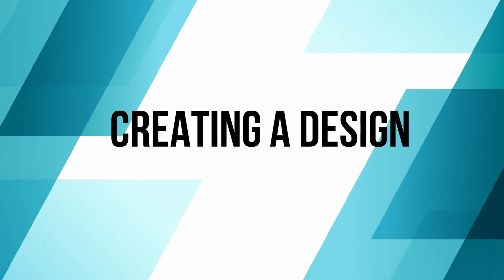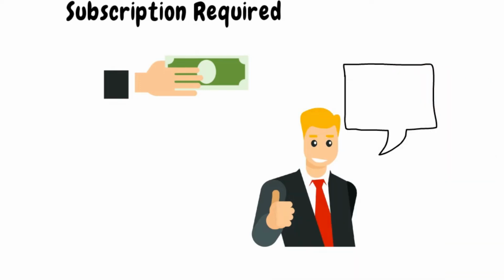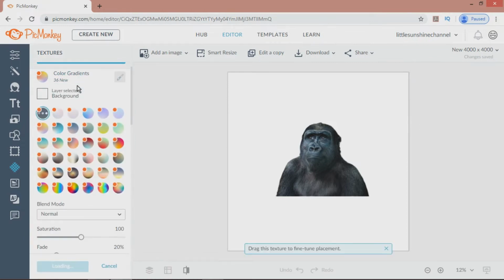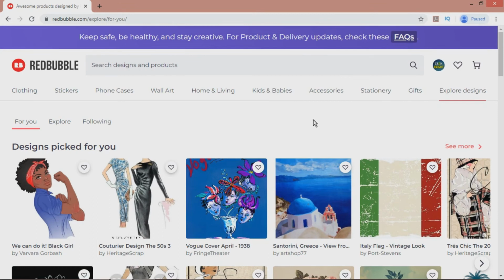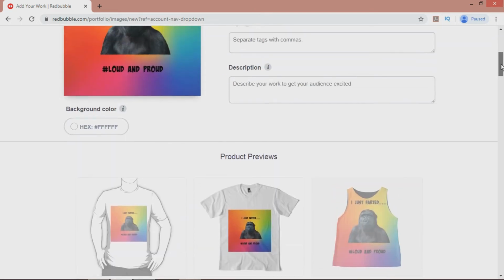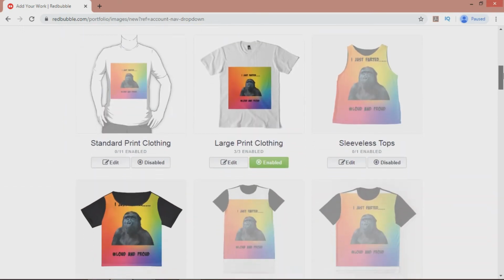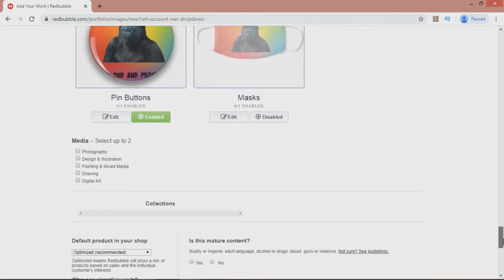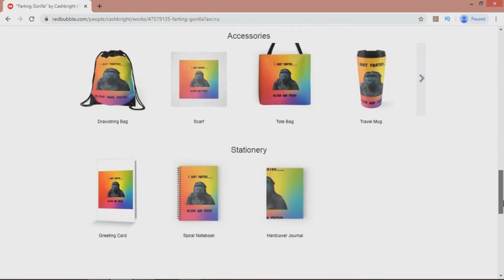REDBUBBLE TUTORIAL PART 2: CREATING AND UPLOADING DESIGNS | Redubble Tips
REDBUBBLE TUTORIAL: CREATING AND UPLOADING DESIGNS PART 2 Redubble Tips | Tutorial Redbubble

In this video we will be looking at creating and uploading a design to Redbubble. We will then look at how you would apply the design to a product on your store. So once you are set up on Redbubble, the next part is where things can get fun and you can start to produce products which will ultimately be snapped up by the public.

!CORRECTION REGARDING UNSPLASH! -  In this video I refer to Unsplash images for use on Redbubble. Unfortunately I later learned that unless the free image is modified beyond simple or automated changes, it is prohibited for use on printed products by the Unsplash User Agreement. Please therefore ensure that you obtain your own images from a different website for use on printed products and always remember to carefully check the terms of the license when using free stock photos.